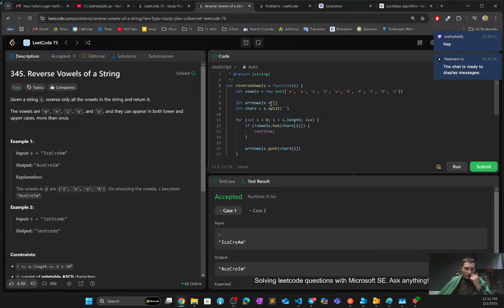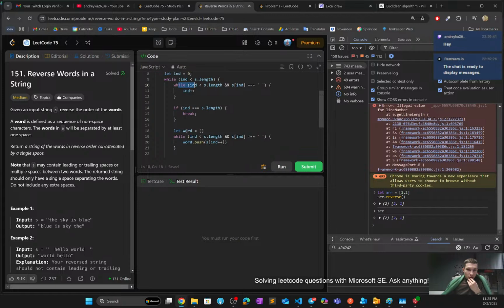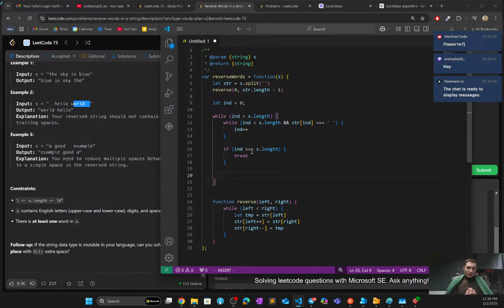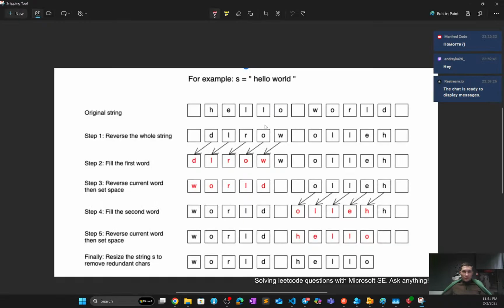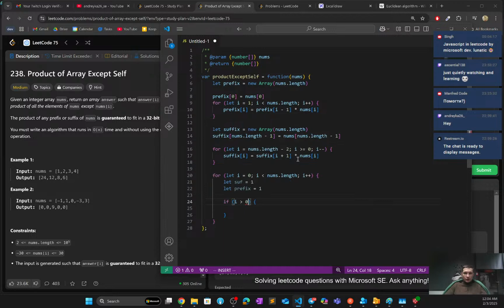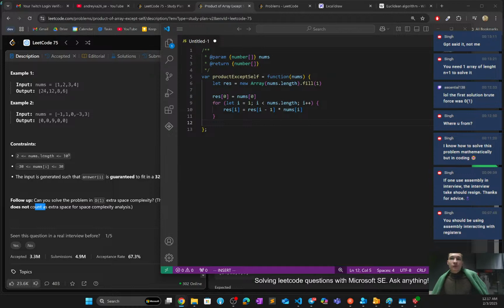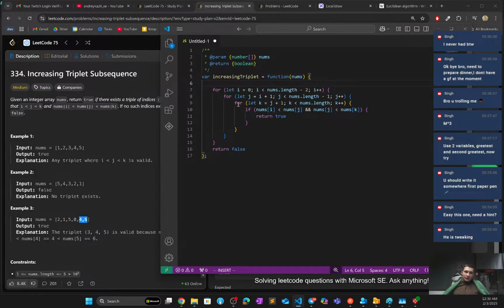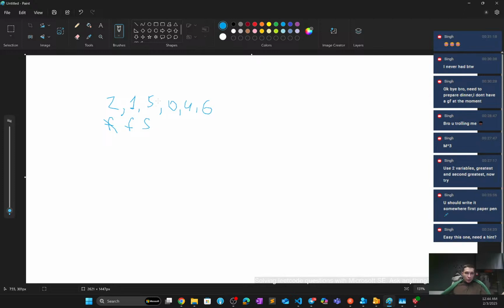Solving leetcode questions with Microsoft SE. #3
Solving leetcode questions with Microsoft SE. Ask anything!  TG: @programming_space IG: andreyka26_se